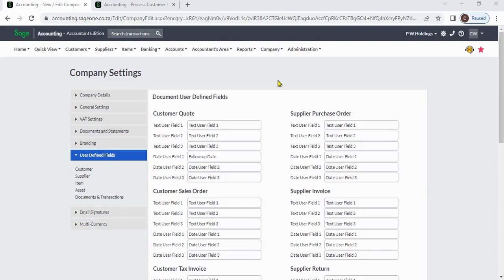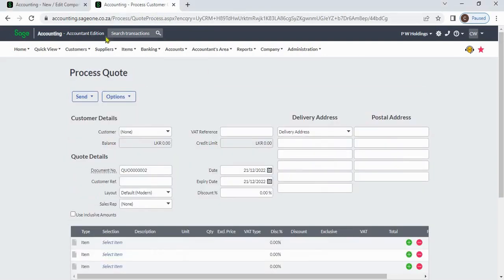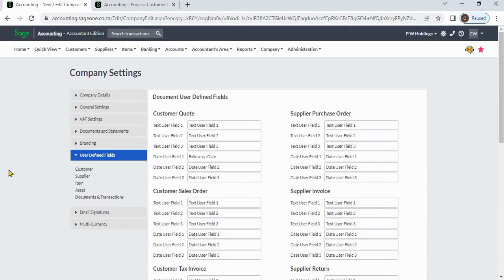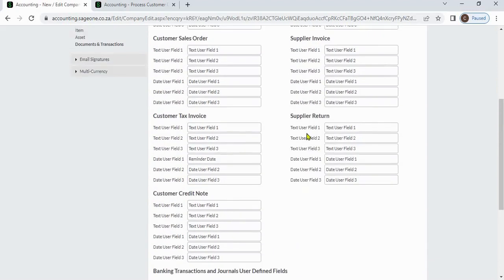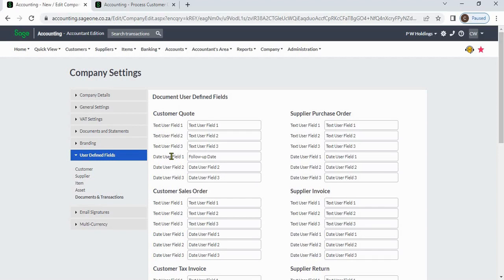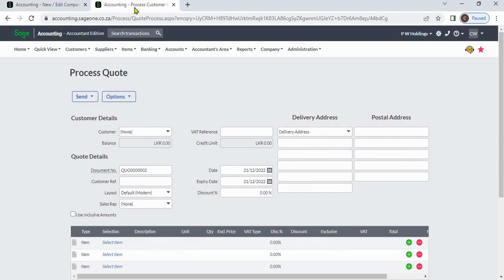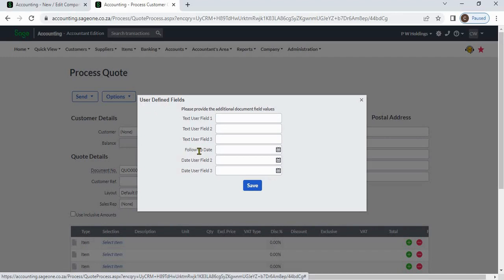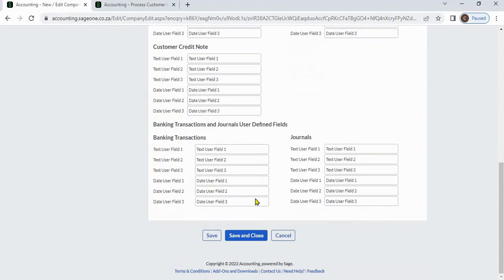User Defined Fields - Document and Transactions